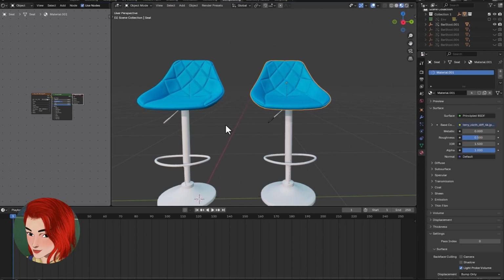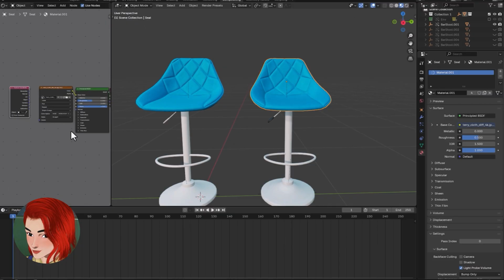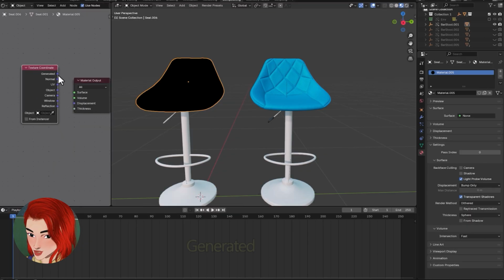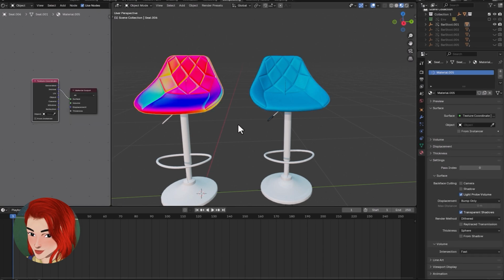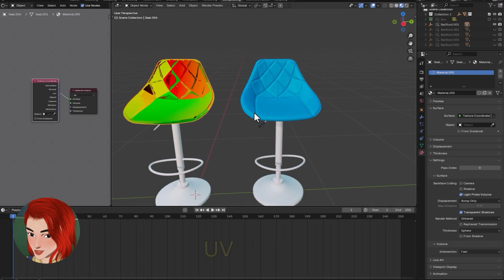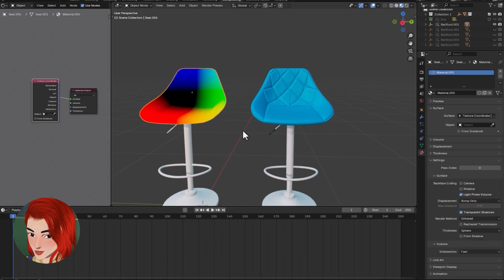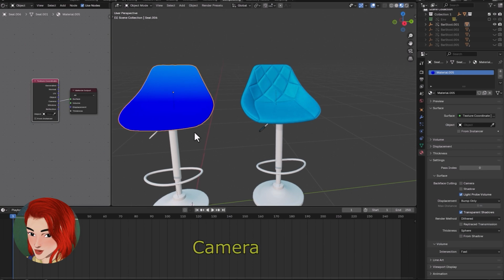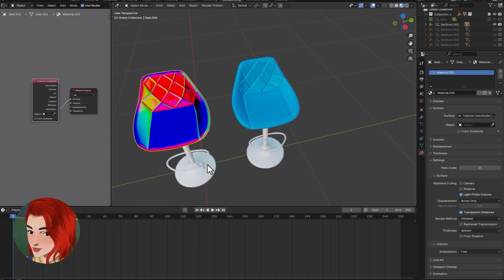How to Control Textures with Texture Coordinates in Blender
In this video, we take a simple look at Texture Coordinates in Blender and how they affect the way textures are placed on objects
No complicated theory — just a clear explanation so you understand what’s going on and how to use it in practice

If anything’s still unclear, drop your question in the comments and